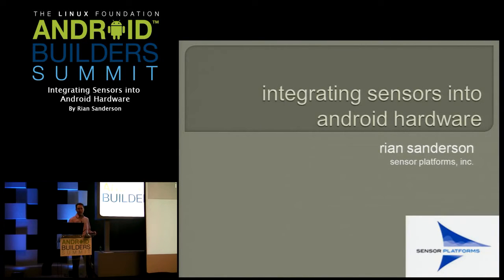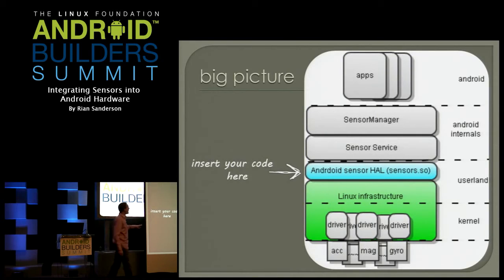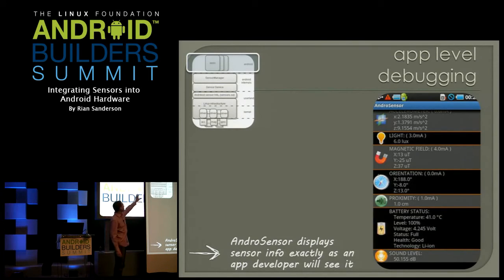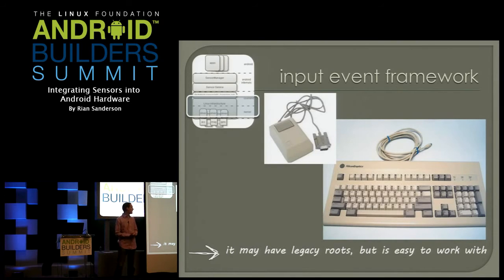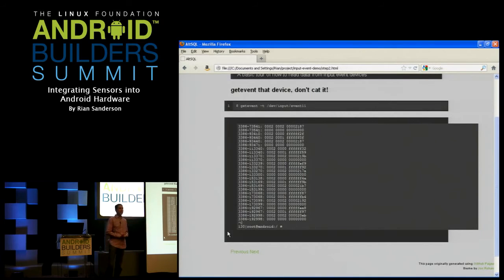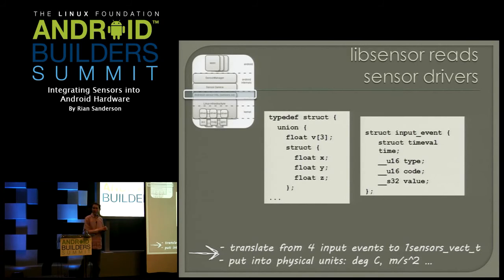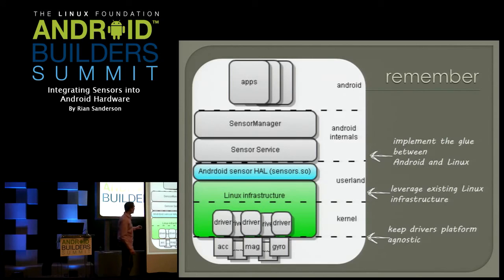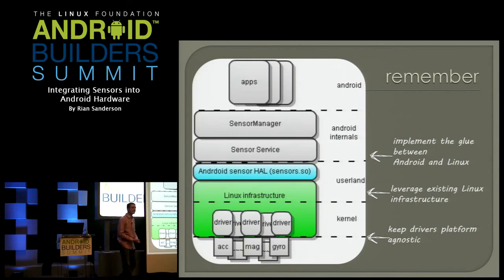Android Hardware Integrating Sensors